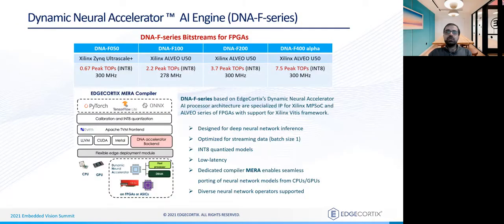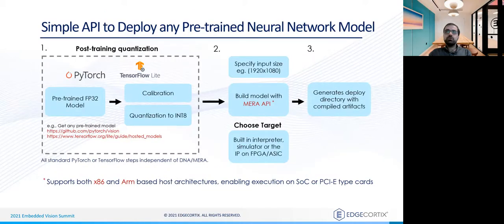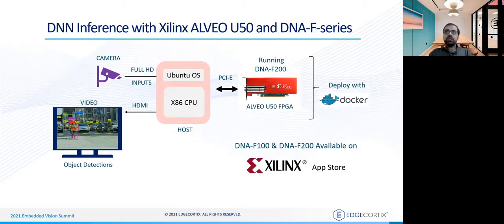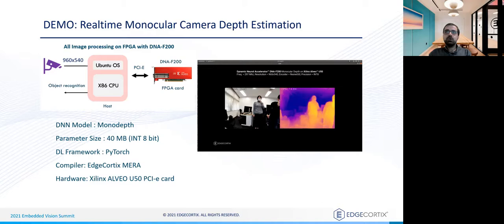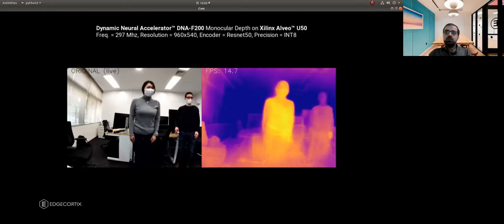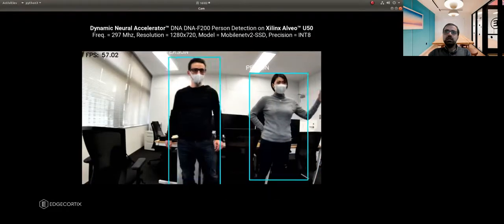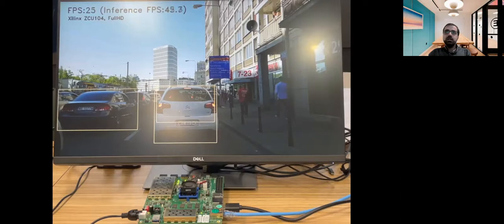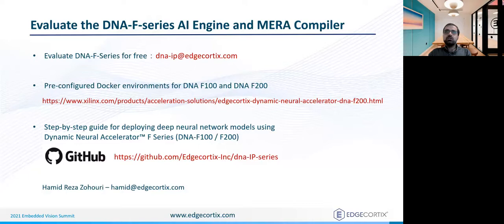EdgeCortix Demonstration of the DNA-F-series and MERA Compiler for Low-latency DNN Inference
Hamid Zohouri, Director of Product at EdgeCortix, demonstrates the company’s latest edge AI and vision technologies and products at the 2021 Embedded Vision Summit. Specifically, Zohouri demonstrates the company's Dynamic Neural Accelerator (DNA) F-series architecture and MERA compiler for low-latency deep neural network (DNN) inference.

EdgeCortix's DNA architecture is a runtime-reconfigurable, highly scalable and power-efficient AI processor design that works on FPGAs as well as custom ASICs and systems on chips (SoCs). This demo showcases the different configurations of EdgeCortix's DNA F-series AI engines for FPGAs currently available for customers. It also introduces the MERA compiler that works together with the DNA F-series to enable the deployment of DNNs for computer vision applications, achieving real-time AI inference with high resolution still image and video data. Also shown are video demos of typical use-case applications of AI inference in Xilinx FPGA-enabled edge servers and embedded SoCs.